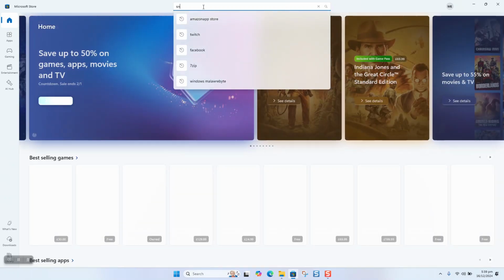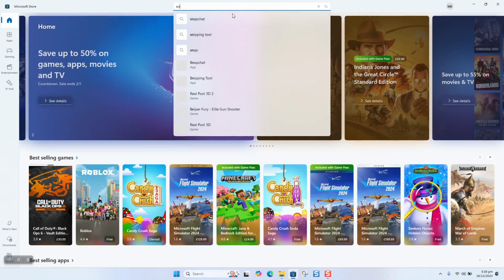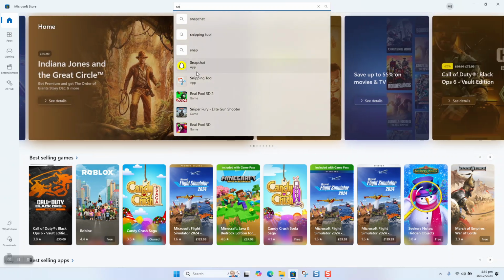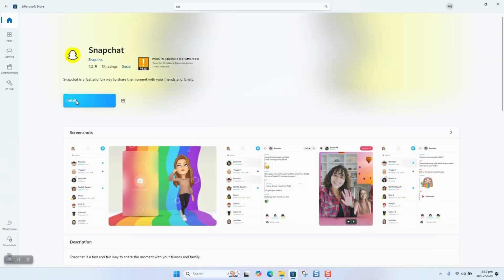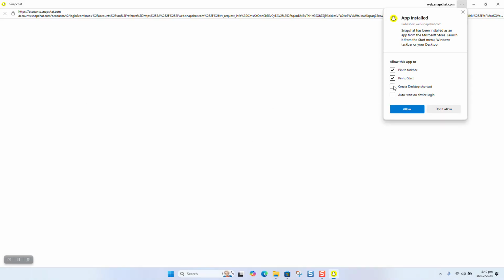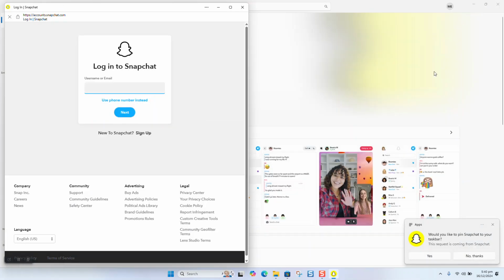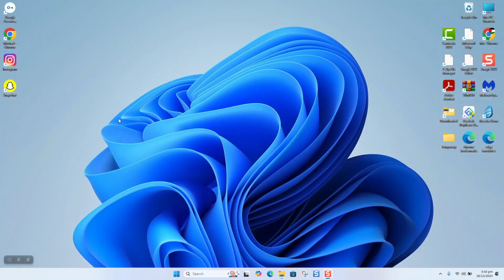How to download and install snapchat on windows 11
Learn how to easily download and install Snapchat on Windows 11 in just a few simple steps. Follow this guide to enjoy Snapchat on your PC today!